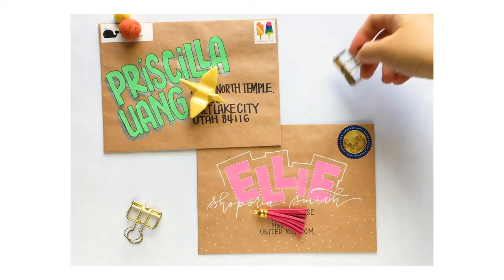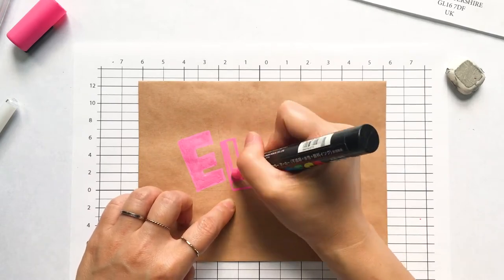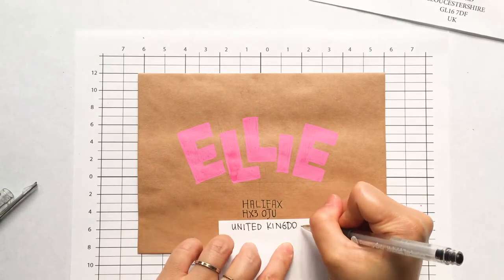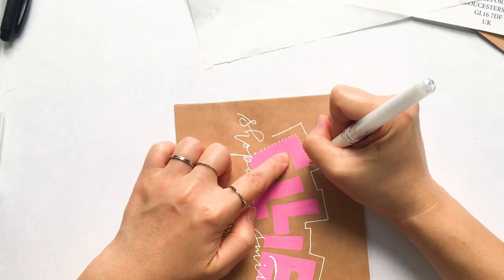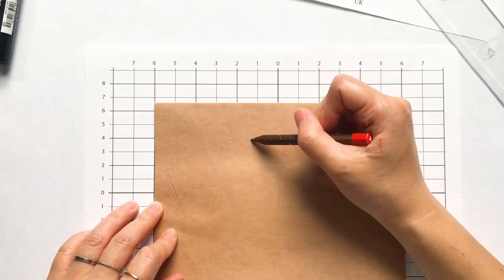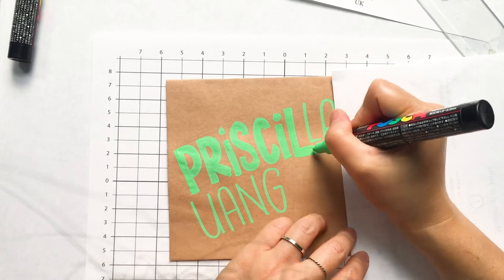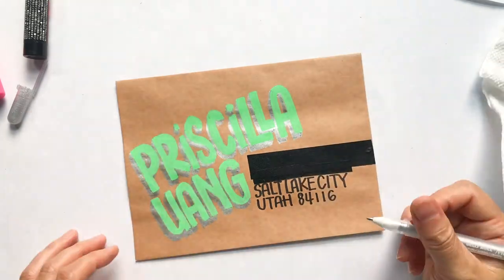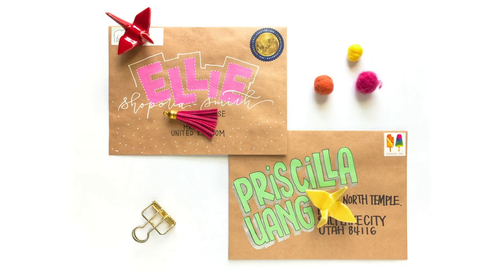Hand Lettering Mail Art -Posca Marker Envelope Ideas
Hi friends, in this video, we are going to create some mail art together using Posca markers. These envelope addressing ideas are fun and easy! You don't need to have much hand-lettering experience to make someone's mailbox happy! Whether it's for a birthday card or a thank you note, every envelope deserves some colorful lettering!

White Gel Pen
Posca Paint Marker
Kraft Paper Envelope
Jelly Roll Silver Pen

UDEMY
Brush Pen Modern Calligraphy:

Hi, my name is Vivian! I am a hand-lettering artist and graphic designer. In this channel, I upload a weekly video on calligraphy and lettering tips, and occasionally other creative projects and my design process. If you have any suggestions or questions please don’t hesitate to let me know!